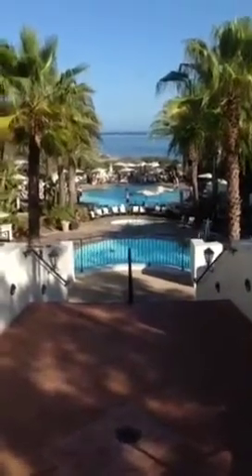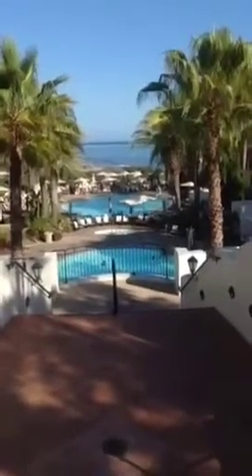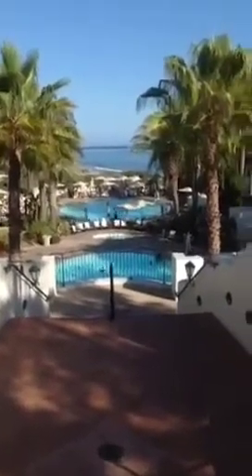Bacara Resort, Santa Barbara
View of the resort via Periscope.